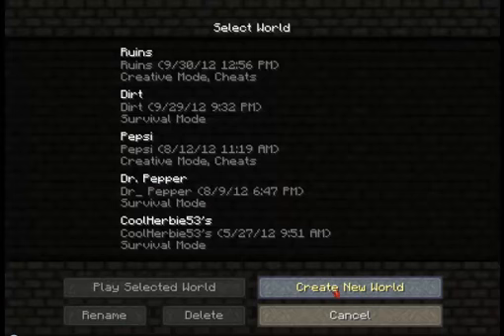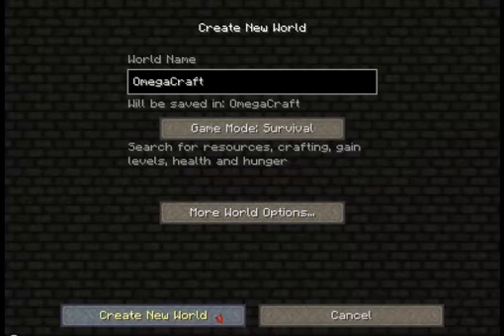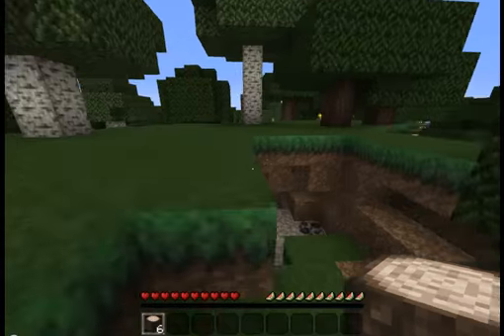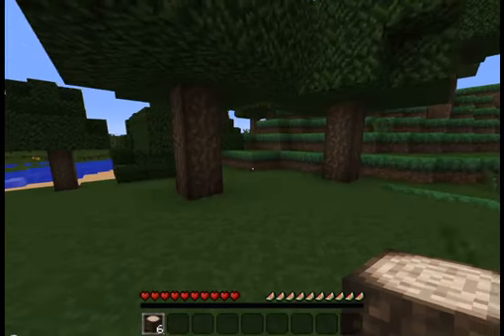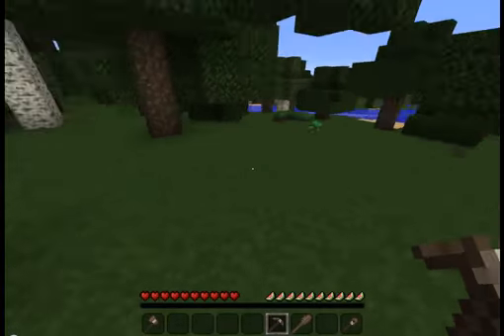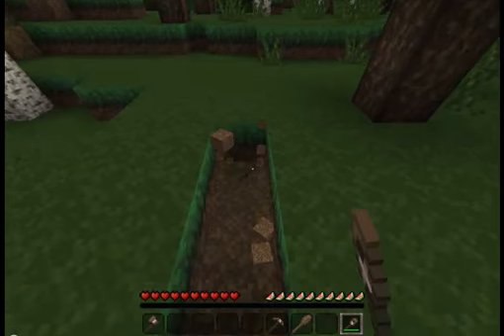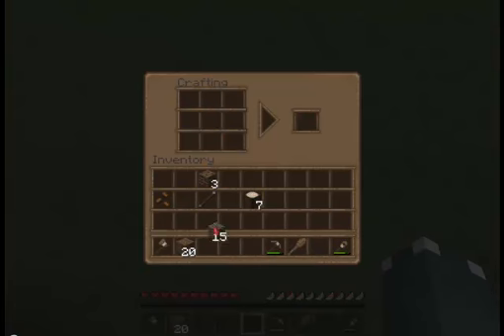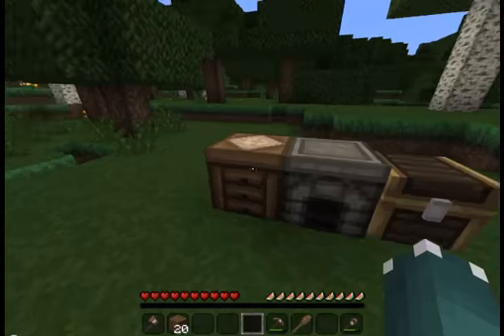Omegacraft Survival Episode 1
Our terribly edited intro pits us into a world of adventure.